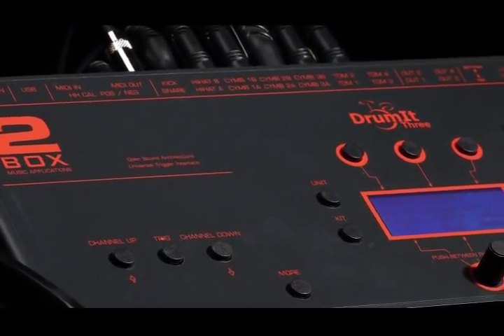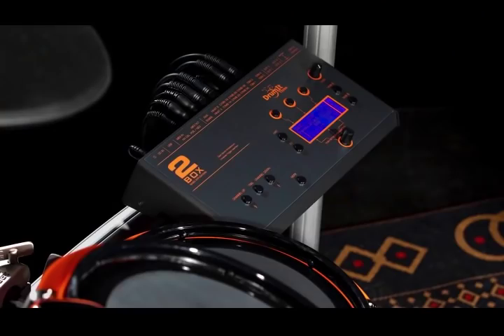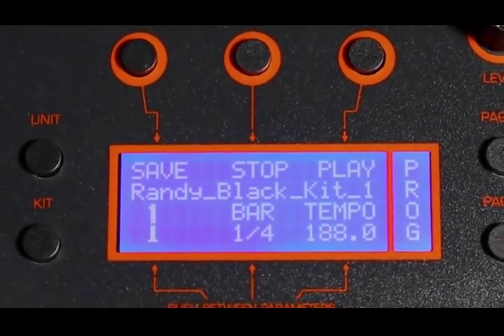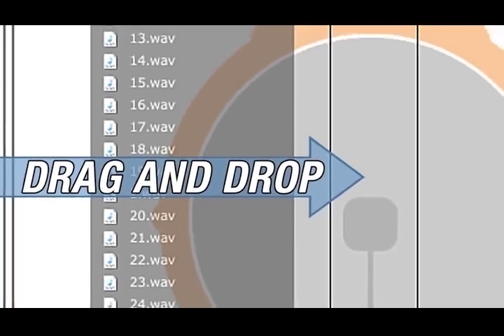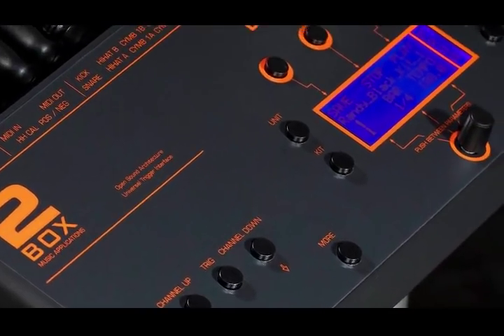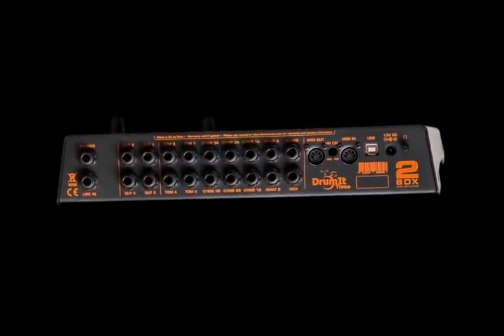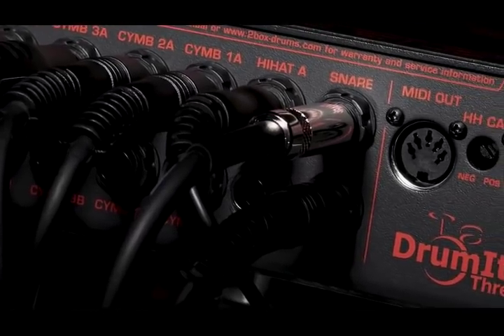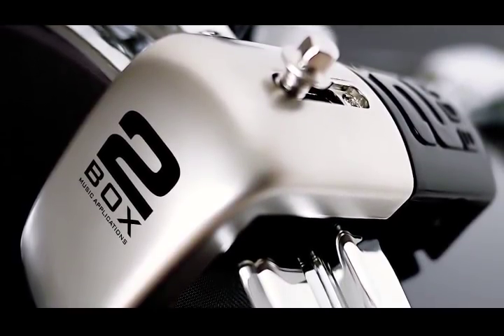Shannon Forrest about the DrumIt 3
Shannon Forrest is sharing his experiences of the DrumIt 3 with you.